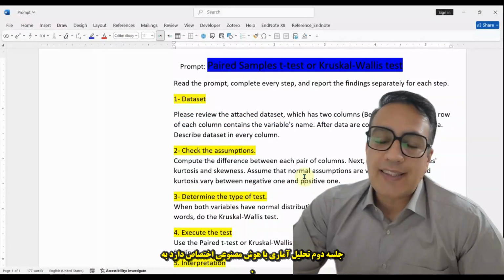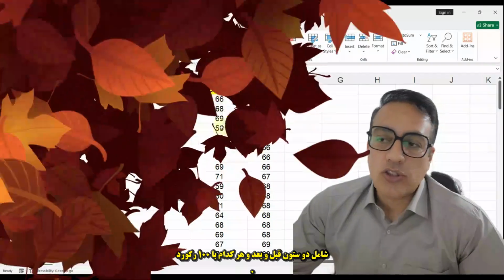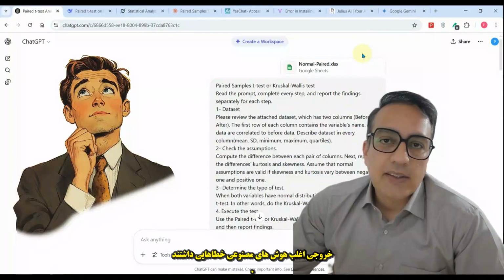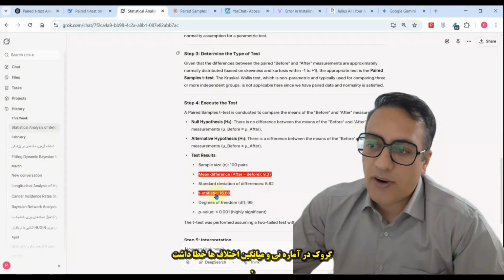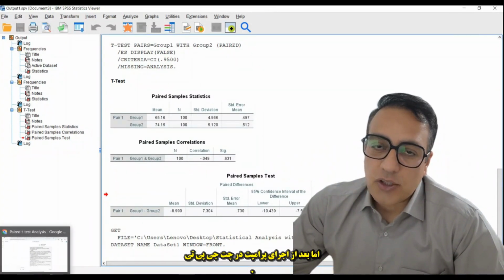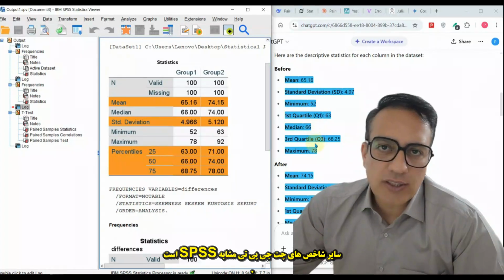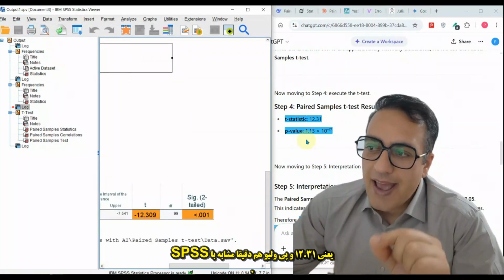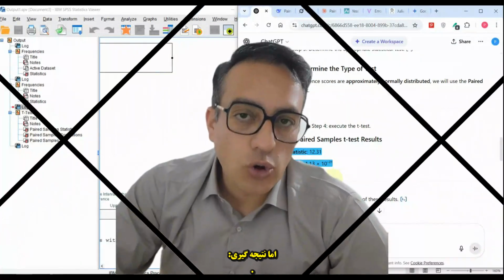No More SPSS? Use ChatGPT for Your Paired t-Test Instead!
This video presents a practical method for performing a paired t-test using ChatGPT, without relying on conventional software like SPSS. It highlights how AI can serve as an efficient, accurate, and accessible tool for conducting statistical analyses, especially for users looking for simpler alternatives.

Similar video:
1 No SPSS? No Problem! Learn Independent t-tests with ChatGPT.
2 𝐒𝐡𝐨𝐨𝐨𝐜𝐤! 𝐓𝐡𝐢𝐬 𝐀𝐈 𝐂𝐚𝐧 𝐑𝐮𝐧 𝐒𝐏𝐒𝐒 𝐀𝐧𝐚𝐥𝐲𝐬𝐢𝐬, 𝐃𝐢𝐫𝐞𝐜𝐭𝐥𝐲 𝐰𝐢𝐭𝐡 𝐚 𝐏𝐫𝐨𝐦𝐩𝐭. 𝐔𝐬𝐞 𝐘𝐞𝐬𝐜𝐡𝐚𝐭-𝟐𝟎𝟐𝟒
3 𝐀 𝐑𝐞𝐚𝐥 𝐄𝐱𝐚𝐦𝐩𝐥𝐞 𝐨𝐟 𝐜𝐡𝐚𝐭𝐆𝐏𝐓 & 𝐆𝐞𝐦𝐢𝐧𝐢 𝐌𝐢𝐬𝐭𝐚𝐤𝐞s, 𝐁𝐞 𝐂𝐚𝐫𝐞𝐟𝐮𝐥 & 𝐃𝐨𝐮𝐛𝐥𝐞 𝐂𝐡𝐞𝐜𝐤! 𝟐𝟎𝟐𝟒
4 Use ChatGPT for SPSS; Analyze Data, Interpret Tables, Generate SPSS Syntax. Step by Step-2024